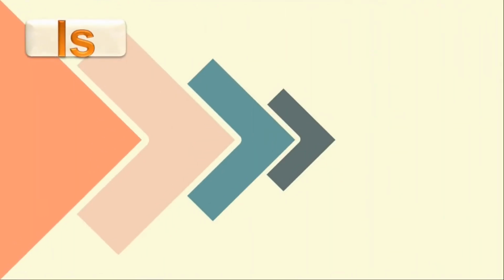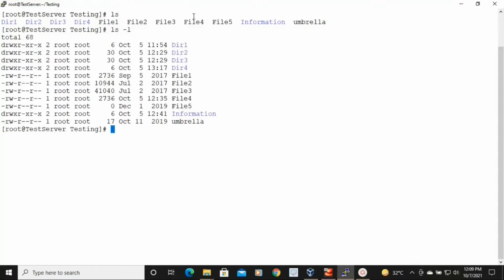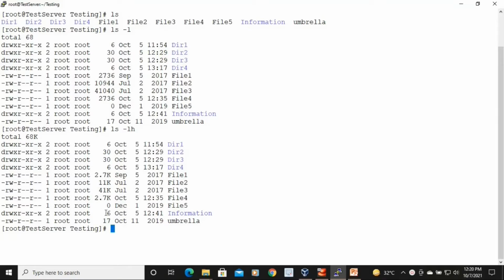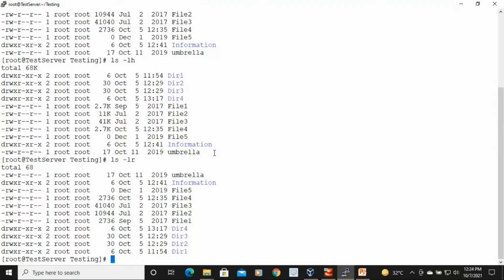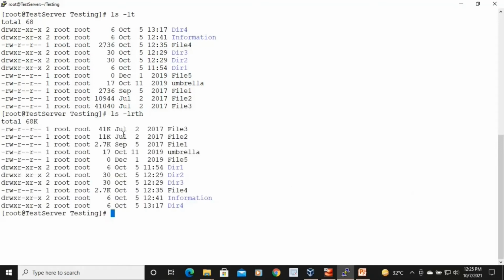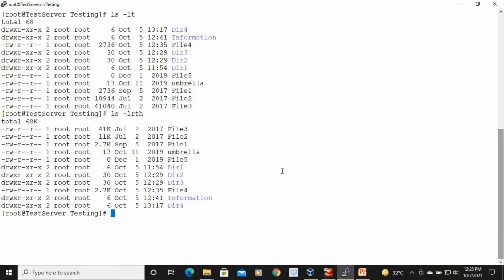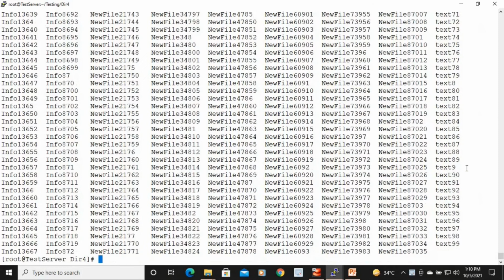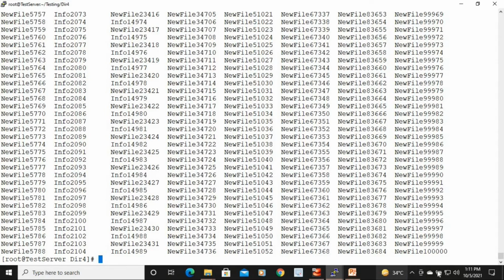ls command usage in linux (in English)